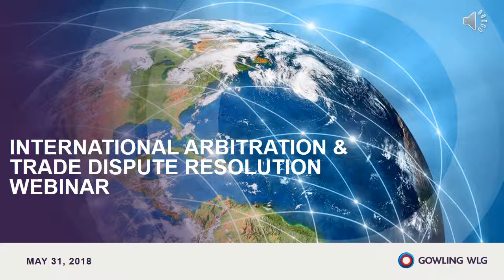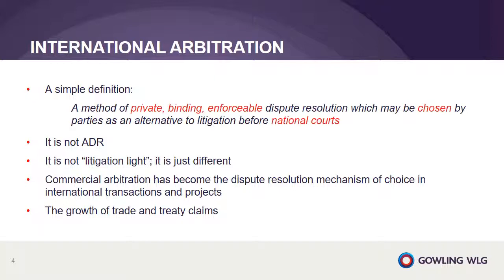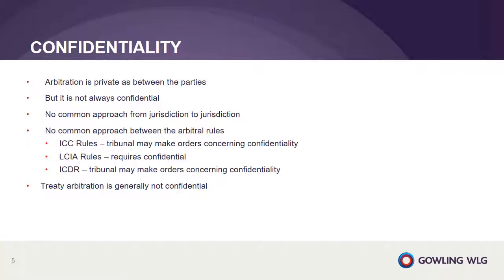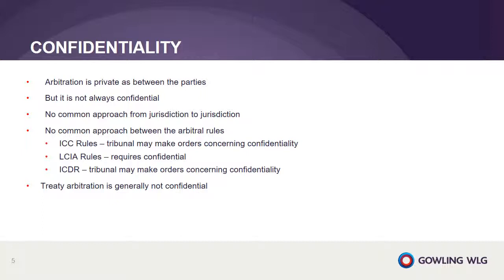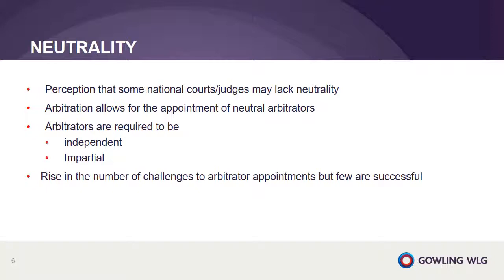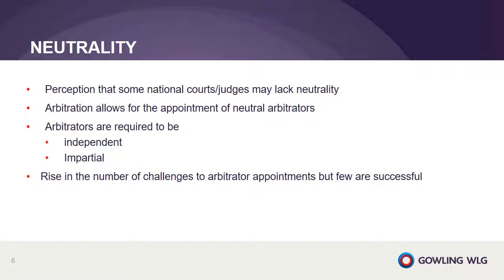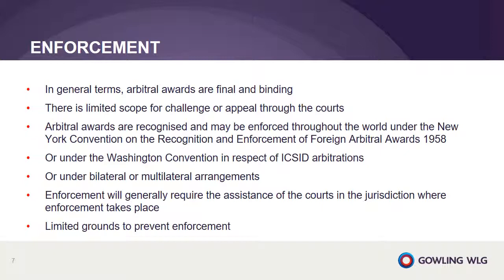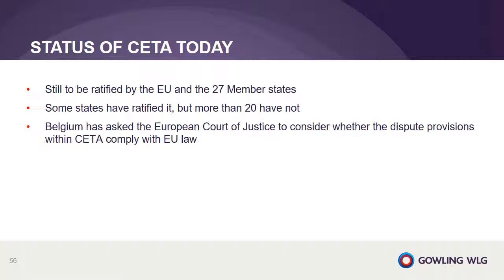International arbitration & trade dispute resolution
In this on-demand webinar, our expert lawyers from Canada and the UK highlight the latest developments in international commercial arbitration and the resolution of disputes under international trade and investment treaties.

We regularly talk about a broad range of topics that may be of interest to you. Register for an account on our website to receive our latest articles, podcasts and webinars

This video may contain information of general interest about current legal issues, but does not give legal advice.